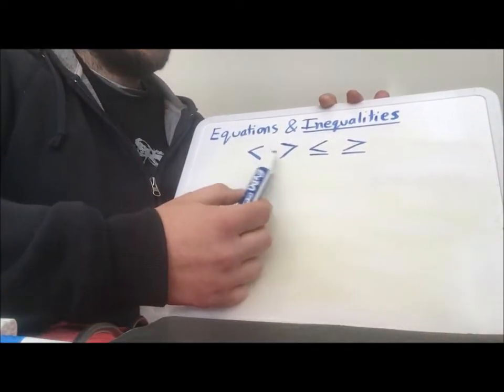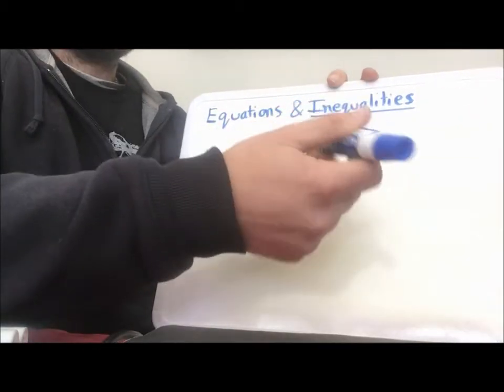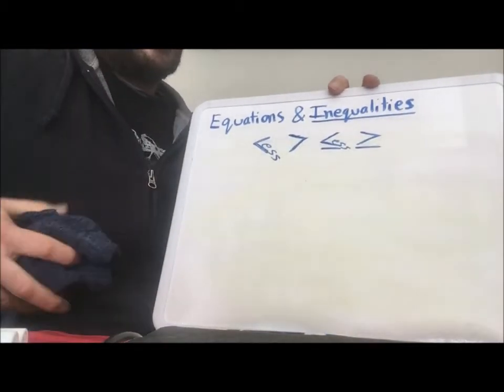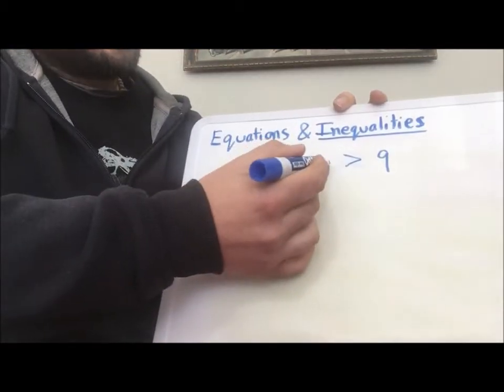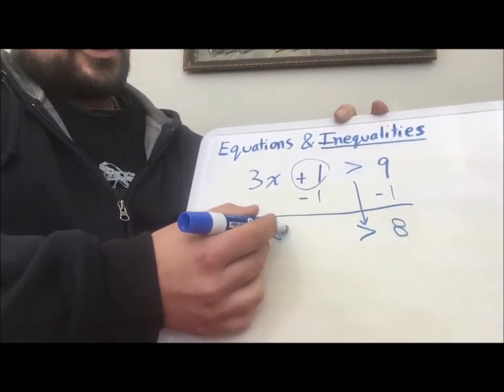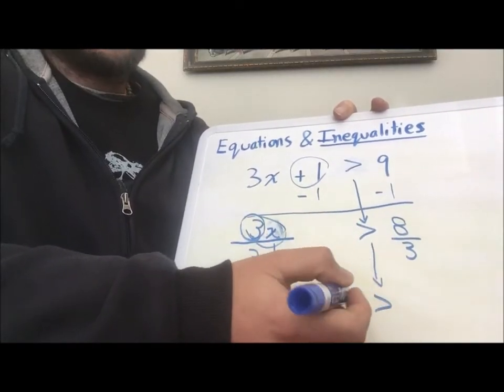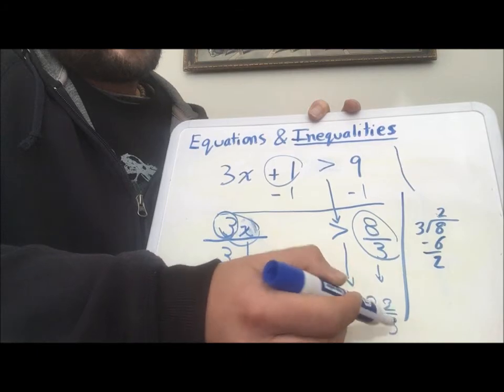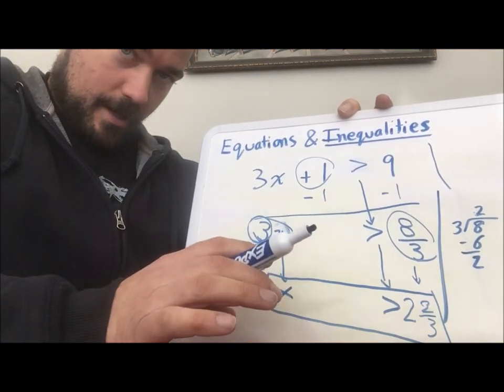3A U3 001 Inequalities Short Intro